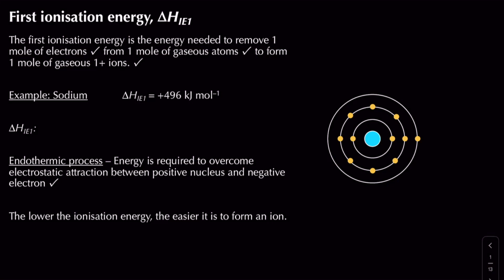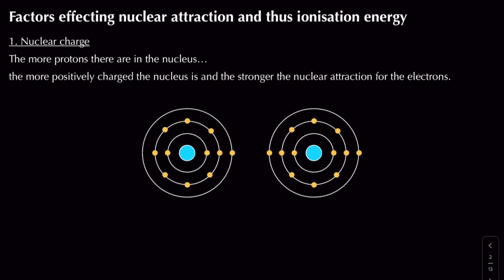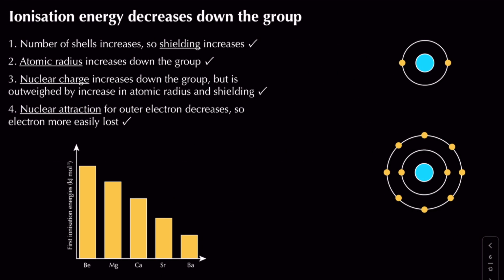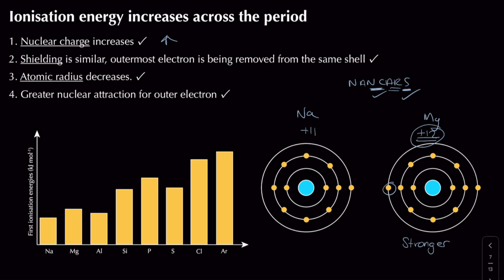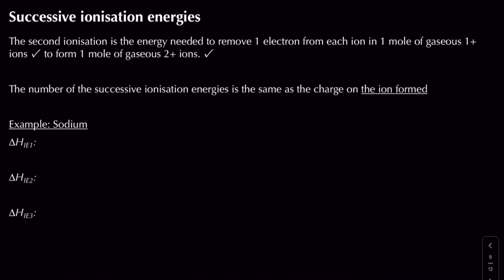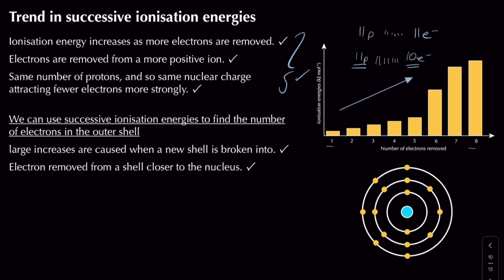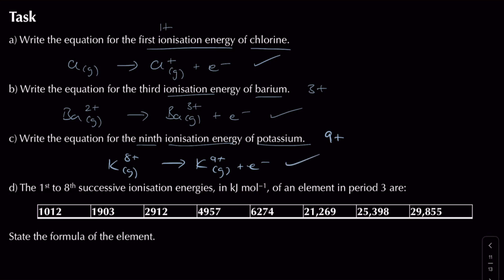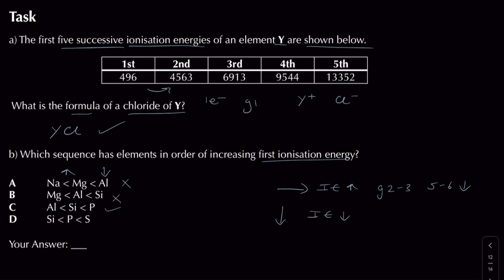Ionisation Energies | Periodic Table & Energy | Chemistry | A Level | OCR A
In this video we work through the theory behind ionisation energies. You may wish to pause the video and try the examples yourself then, check and reflect on your answers. Common in exams for OCR A